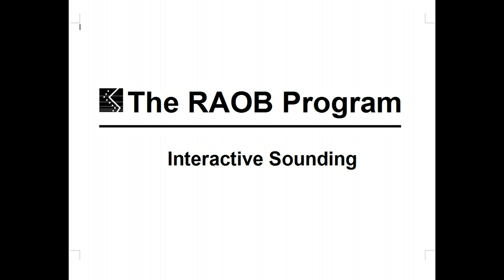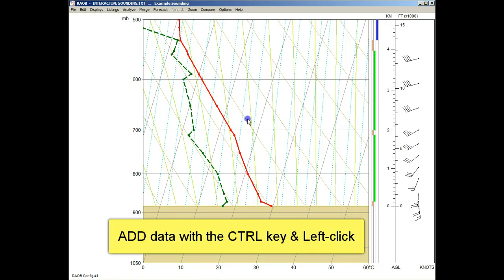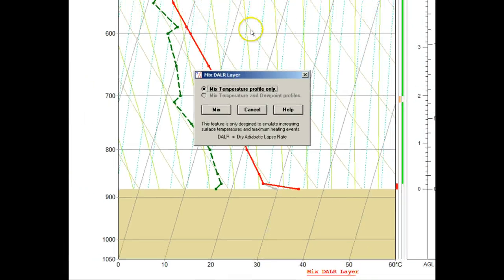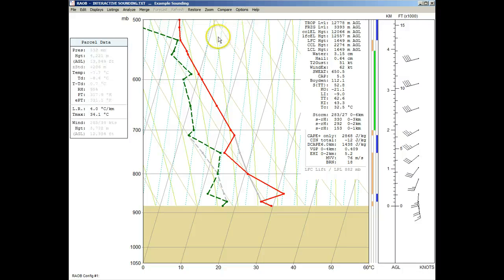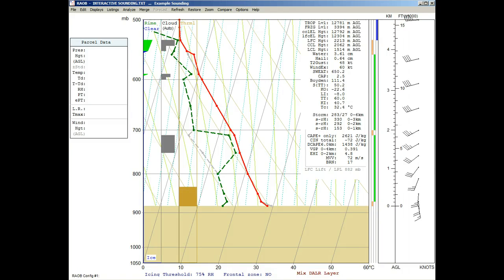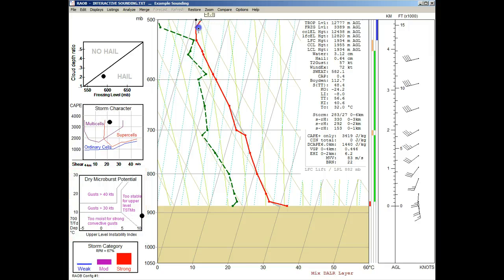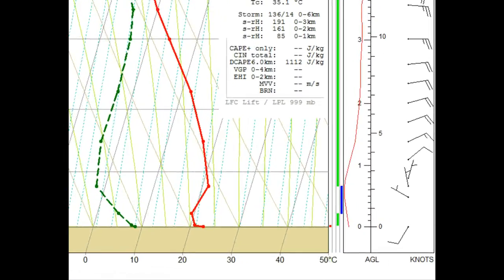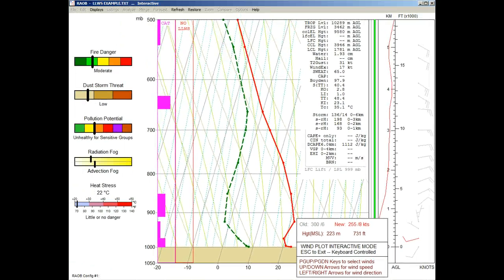RAOB Interactive Sounding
Graphically edit sounding temperature and wind data using mouse click & drag operations.